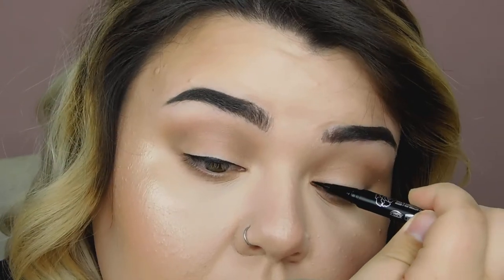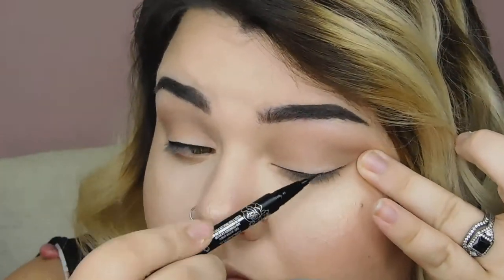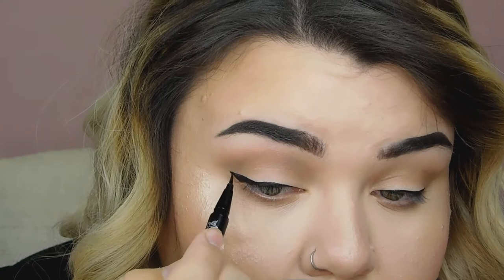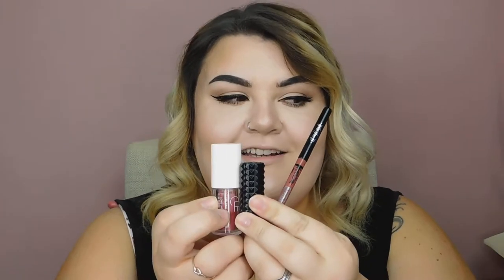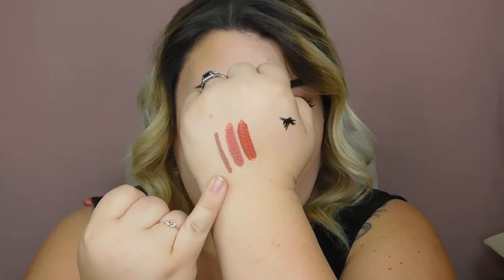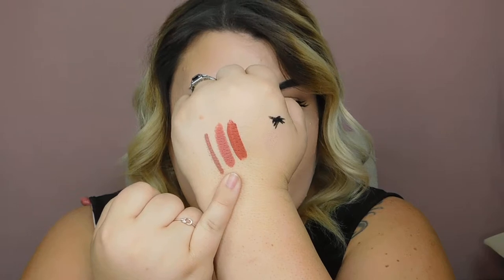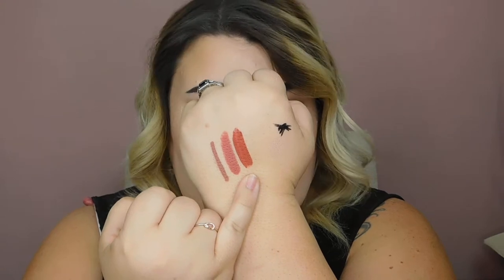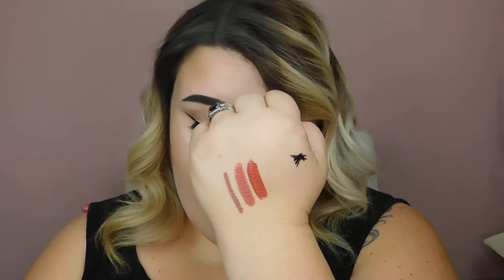allure X KatVonD June Beauty Box....And May |Casey Black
Hey y'all! So I missed my May upload for the allure beauty box but I was determined to film and upload for May and June. I've been insanely busy and I'll explain very shortly. I hope you enjoy watching me RUIN my makeup.

May allure Beauty Box

Wander Beauty Baggage Claim Gold Eye Mask $25 for 6 Pairs
Kenra Dry Oil Control Spray $19
First Aid Beauty Coconut Smoothie Priming Moisturizer $28
St. Tropez Instant Tan Finishing Gloss $25
CLE Melting Lip Powder in Desert Rose $19.99
L'Oreal Elnett Satin Hair Spray

June Box

KVD Tattoo Liner in Trooper $20
KVD Everlasting Lip Liner in Lolita $18
KVD Studded Kiss Creme Lipstick in Double Dare $19
Ole Henriksen Transforming Walnut Scrub $28 (Still Love)
KVD Travel Mirror $18 (((ARE YOU KIDDING ME?? $18??)))